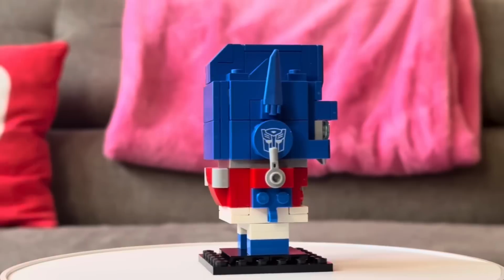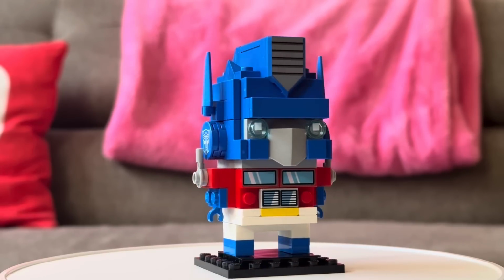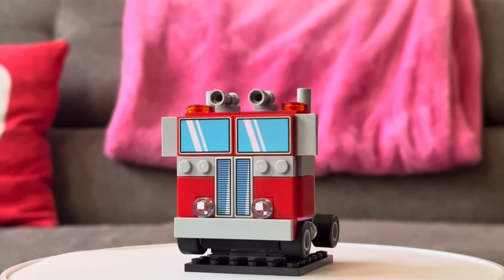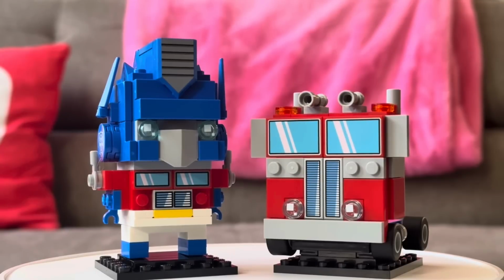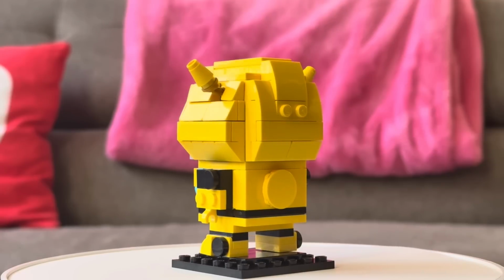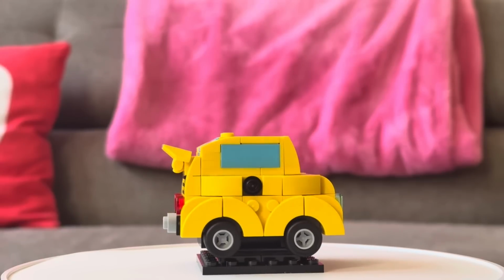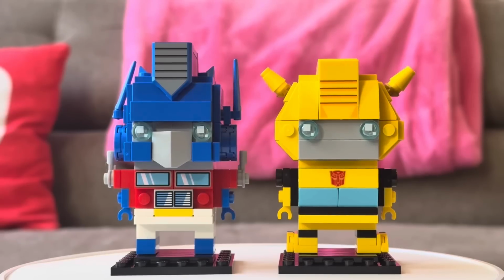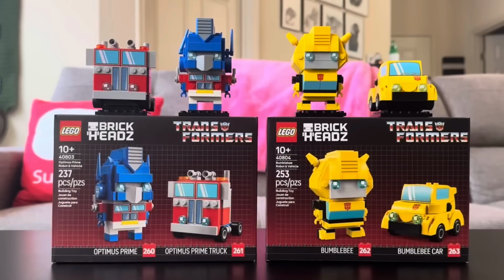Are Transformers Brickheadz Any Good?? REVIEW!!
Today we take a look at the NEW 2025 Lego Transformer Brickheadz! They feature Optimus Prim and BumbleBee along with their vehicle forms as well! How exactly do these sets stack up? Are they worth their $20 price tag? LETS FIND OUT!!!